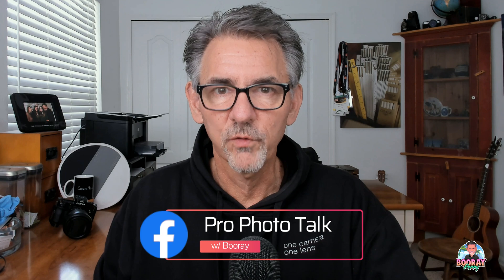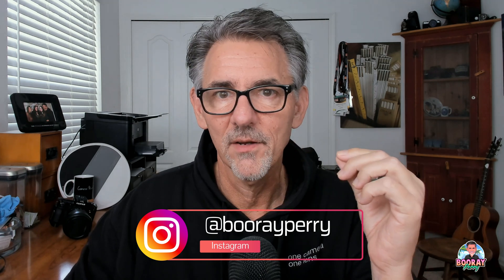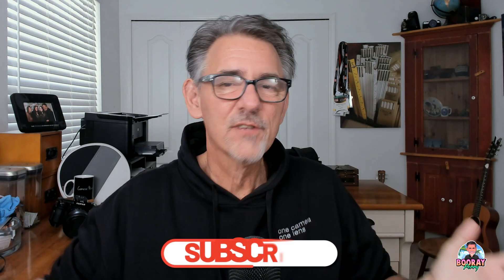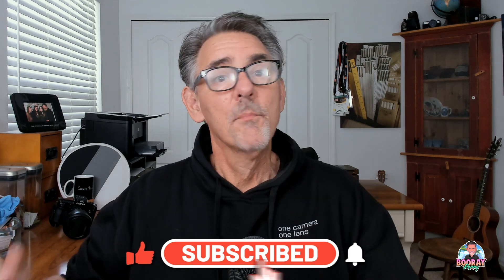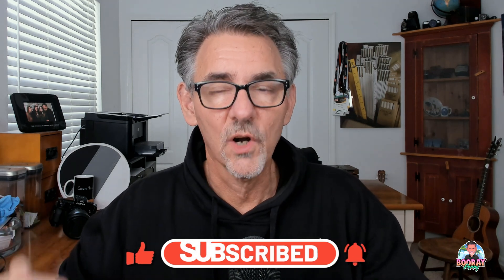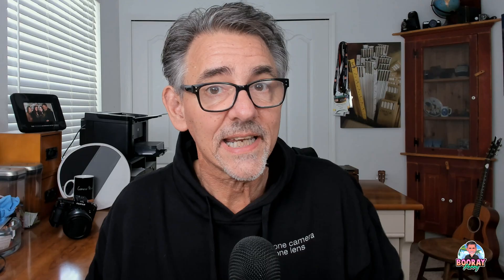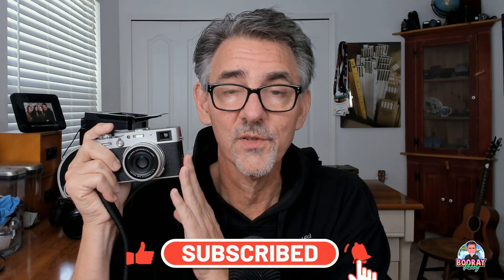What does a Leaf Shutter Do? The Fuji X100V Leaf Shutter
SAVE 50% ON MY PHOTOGRAPHY GUIDES WITH THIS CODE: YOUTUBE

The Fuji X100V has a leaf shutter for a reason and it's probably not for the reason you think.

00:00 - Intro
00:52 - Focal Plane Shutter
02:01 - Differences
03:52 - Leaf Shutter Speed
05:55 - Cost
07:15 - Max Shutter Speed
09:25 - Benefits